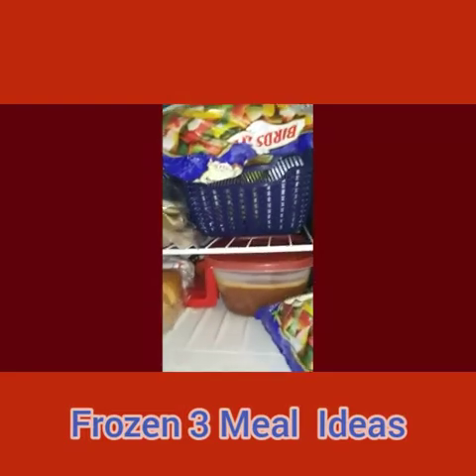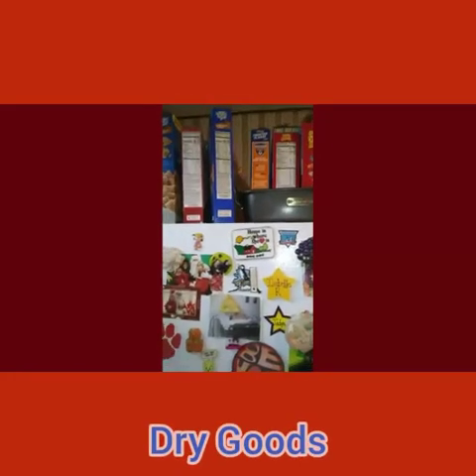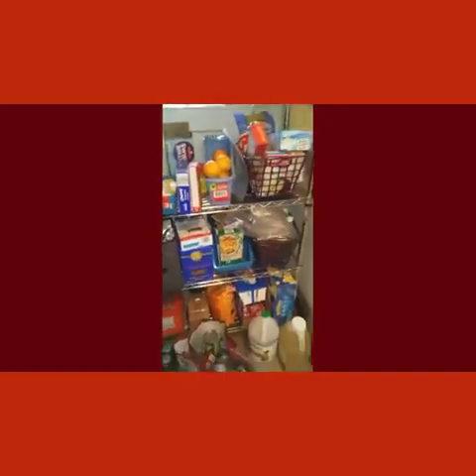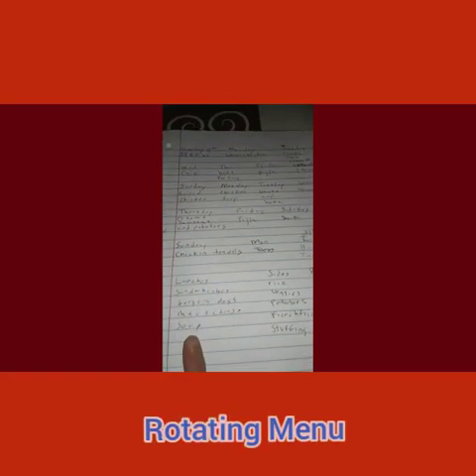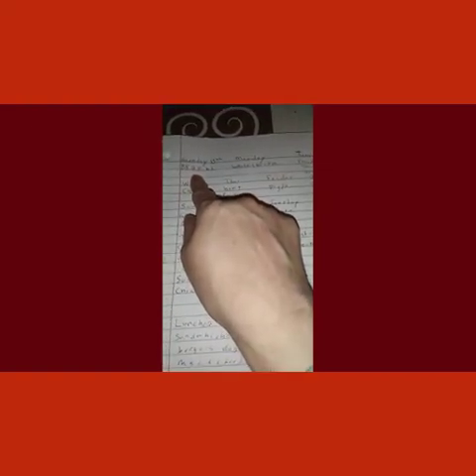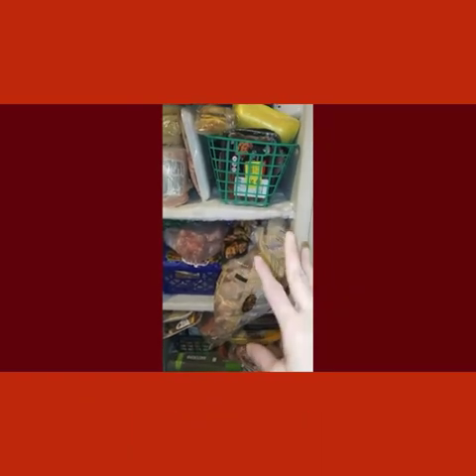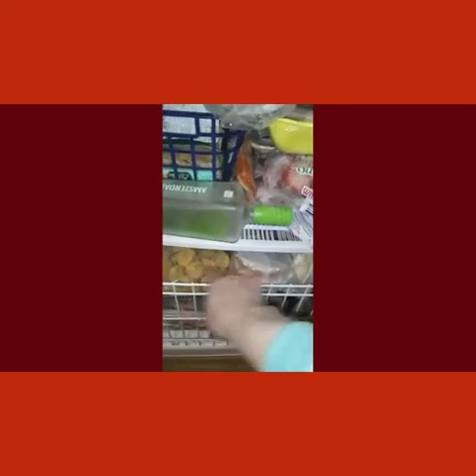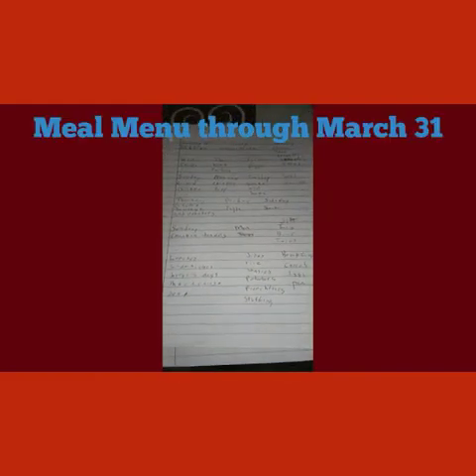Crises Meal Planning!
Fully stocked no shopping! Meal planned through April 3rd. Easy prep meals, dump & go, casseroles and roasts. With round two meals. Walmart Sunday is March 15th a video for each meal will be unloaded. The last Tuesday is 3/31. Meals can be switched around.
Sunday    Monday              Tuesday  Wed
BBQ Ribs Whole Chicken  Chicken  Chilli
                                               Taco
                                                Spaghetti

Thurs                      Friday    Sat          Sun
Ham & Pea Soup   Pizza     Steaks    Grilled
                                                               Chicken
Mon                Tues                              Wed
Chicken          Shake N' Bake             Spaghetti
 Soup              Pork Chops

Creamy            Pizza    Steaks   Chicken
Sausages &                                 Tenders
Potatoes

Mon          Tues
Chicken    French
Tacos        Onion
                   Chicken